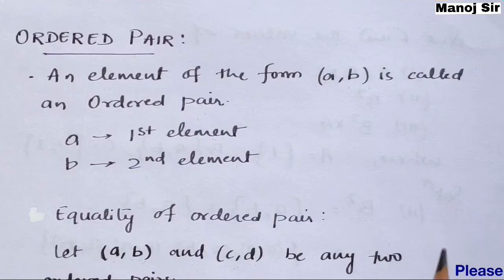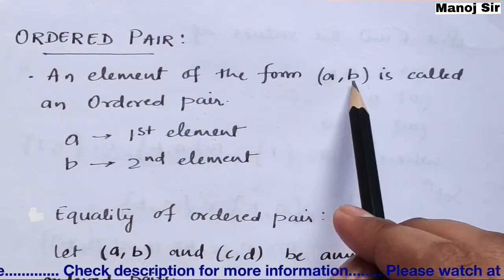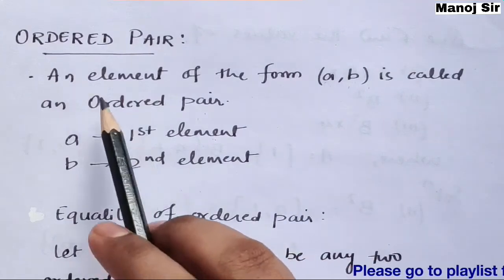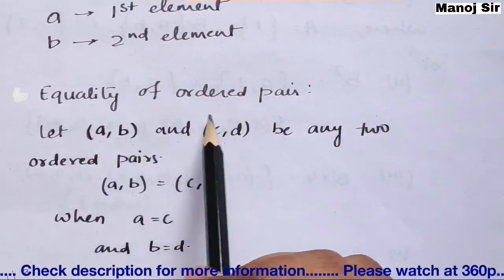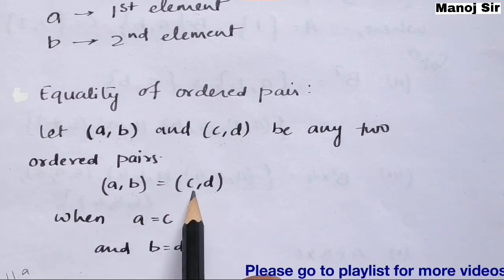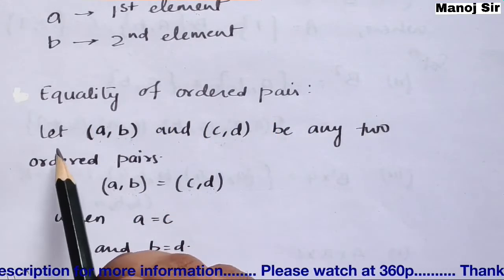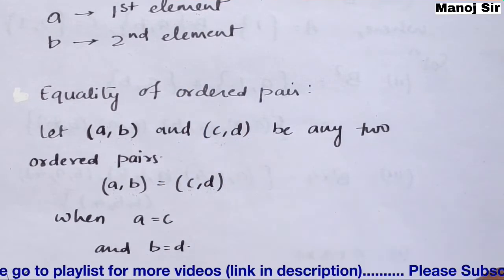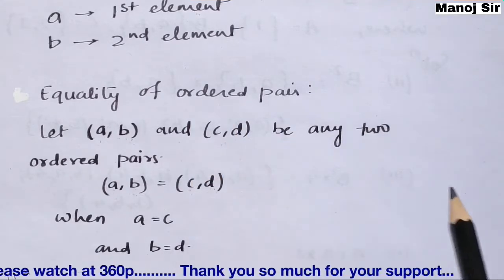10. Ordered Pair & Equality of Ordered Pairs | Complete Concept | Set Theory | Discrete Mathematics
Topics: Ordered Pair & Equality of Ordered Pairs

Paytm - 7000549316